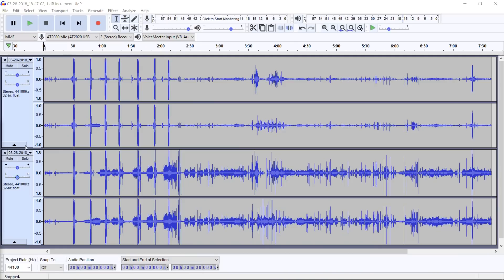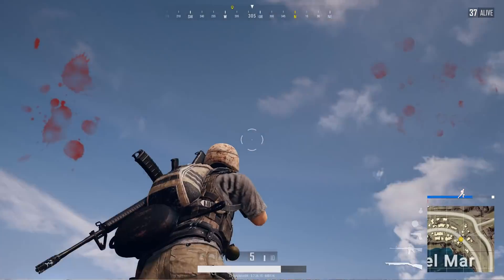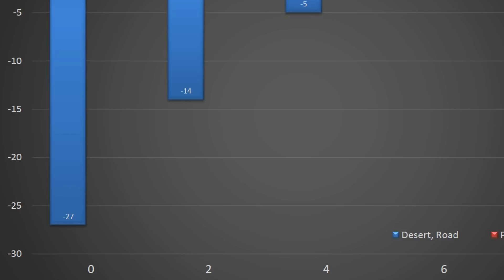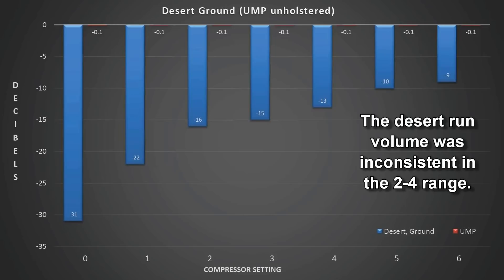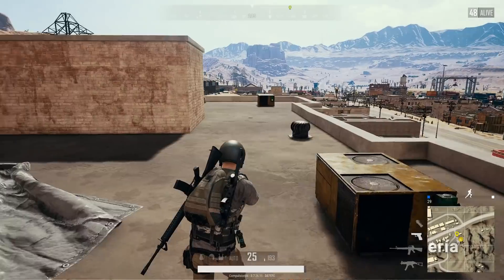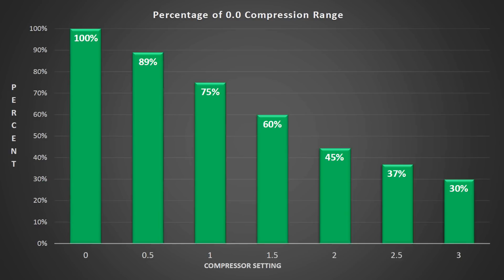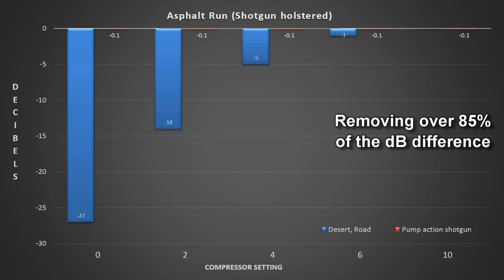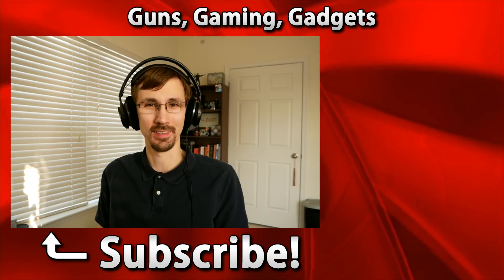PUBG Footstep Compressor Testing: Best Way To Setup VAC Voicemeeter Banana Compressor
Think certain sounds like explosions and gunshots are WAY too loud in games like PUBG or Squad?  This can be easily fixed.  By installing a sound compressor in Windows 10 or 7 you can lower gunshot / gunfire volume and hear quieter noises like footsteps without going deaf.

This video shows the testing I did in PLYAERUNKNOWN'S BATTLEGROUNDS with three different guns.  I tested running on asphalt with a shotgun, running on desert ground with a UMP, and running on a rooftop with a Glock 18.  I ran on the ground and measured the volume in Audacity, then fired my weapon.  I then adjusted my compressor and performed my test.  I then analyzed the Decibel differences in Audacity to compare what various levels of compression did.

Voicemeeter pro / Banana have compressor settings ranging from 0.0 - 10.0.  At 10.0 audio is 100% compressed and everything is the same volume.  I tested at various increments to figure out what's idea for games with poor sound mixing like PubG or Squad.